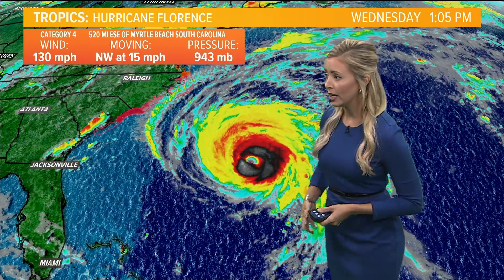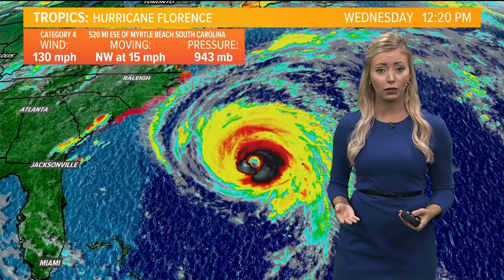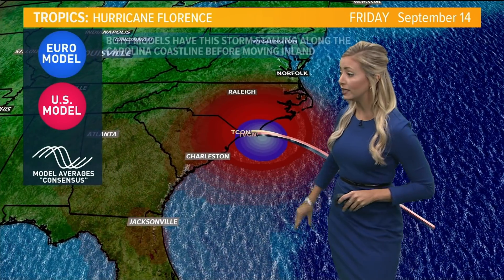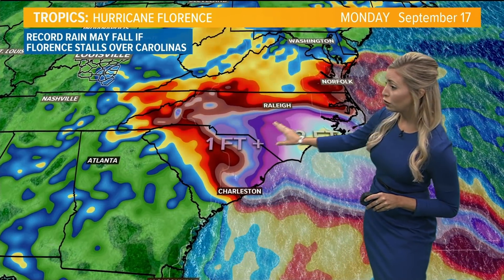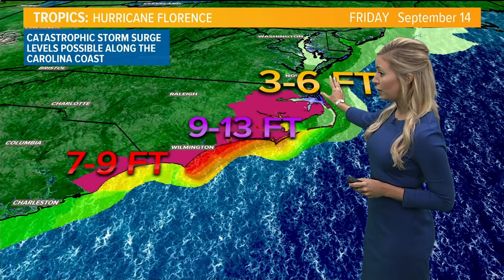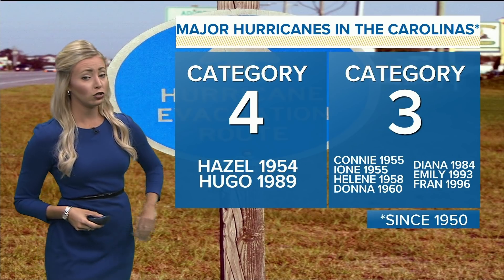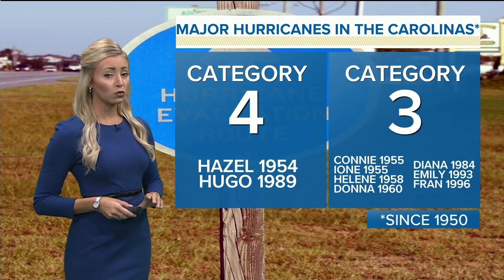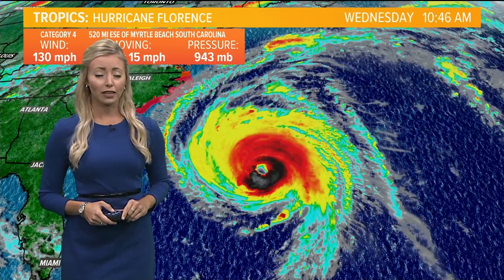Hurricane Florence Outlook for Wednesday, September 12th, 2018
WHAS11 First Alert Storm Team Meteorologist Kaitlynn Fish takes a look at the latest projected forecast tracks for Hurricane Florence.

Follow Meteorologist Kaitlynn Fish on Social